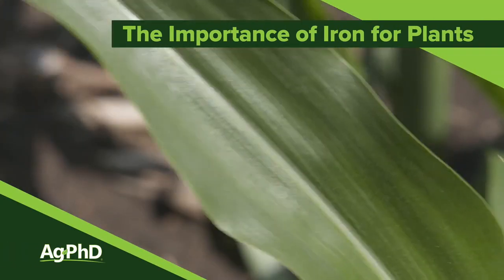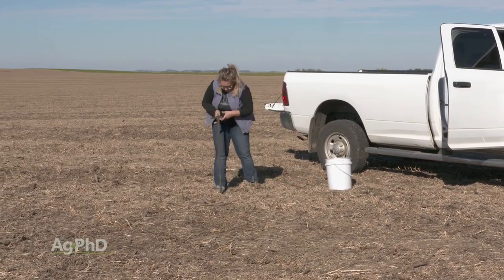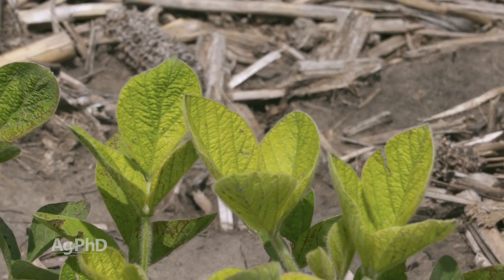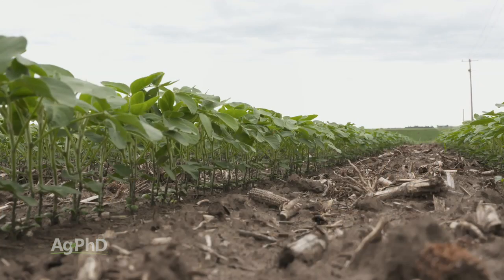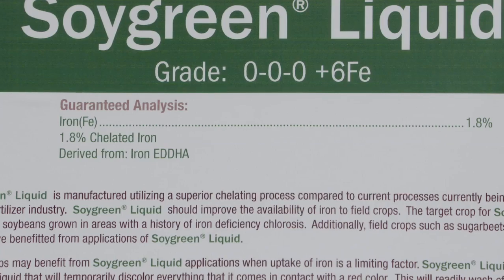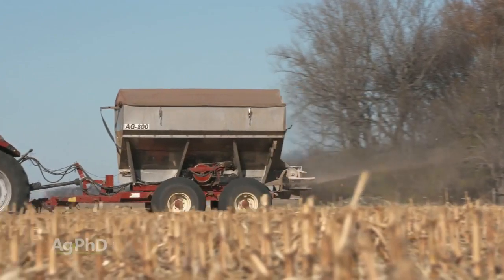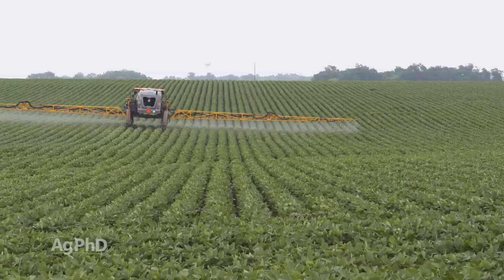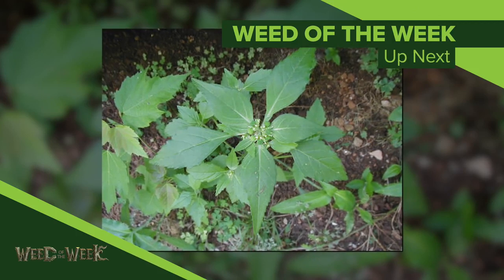The Importance Of Iron For Plants (From Ag PhD #1130 - Air Date 12-1-19)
The Hefty brothers talk about iron in plants, and how to increase levels in your soil and for your crop.